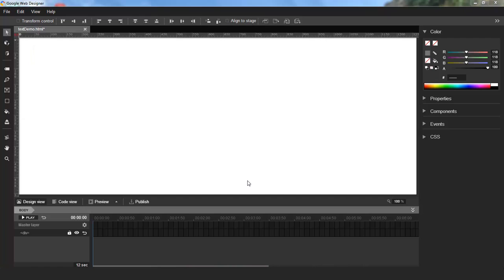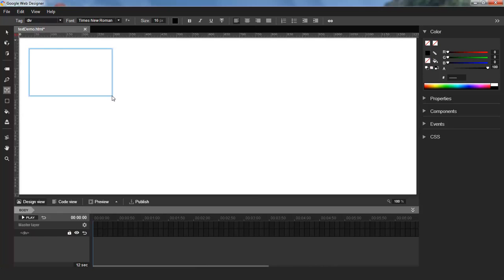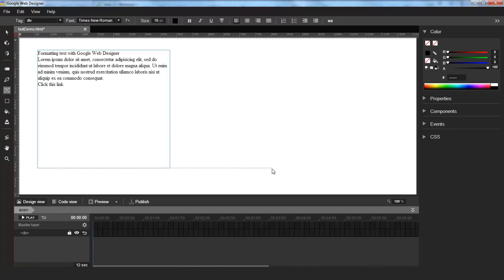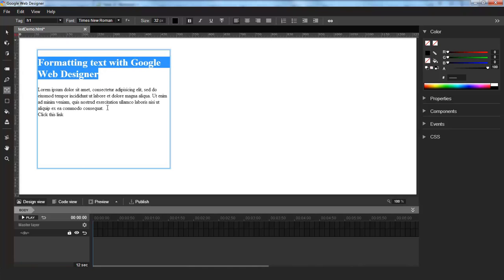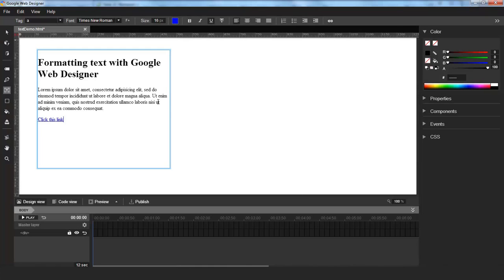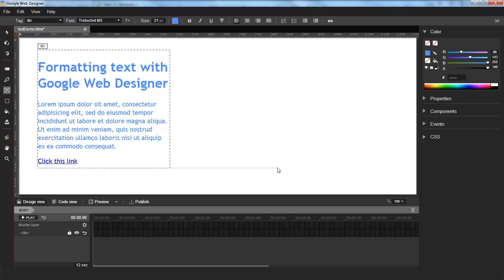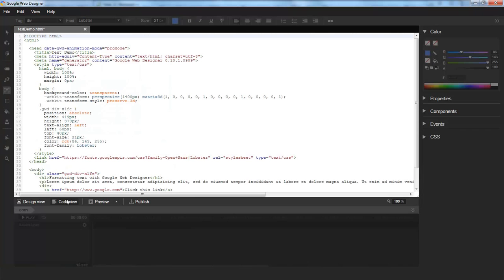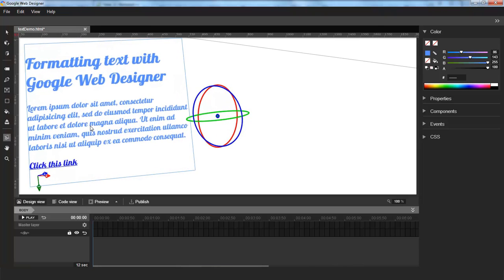Text Tool Demo